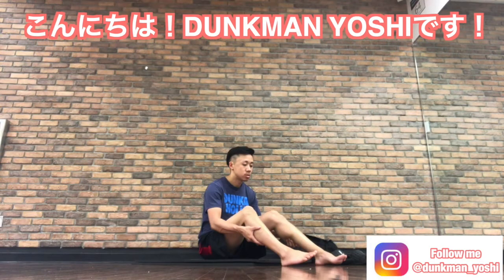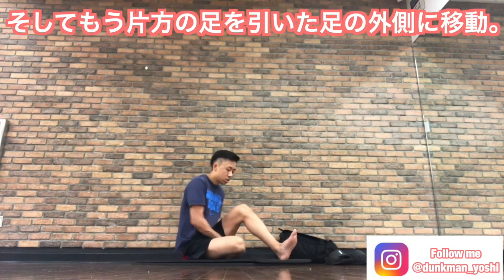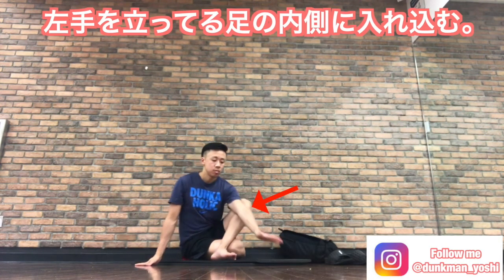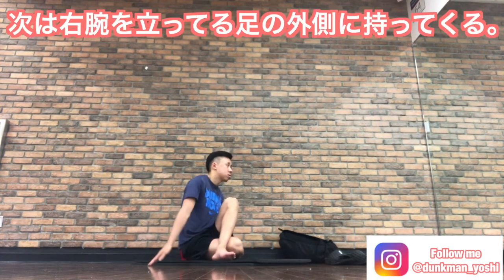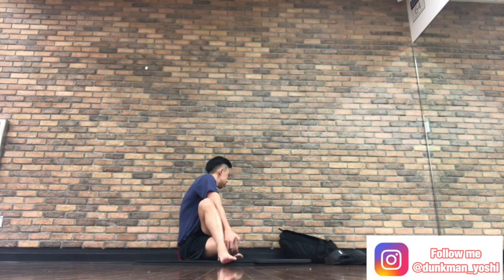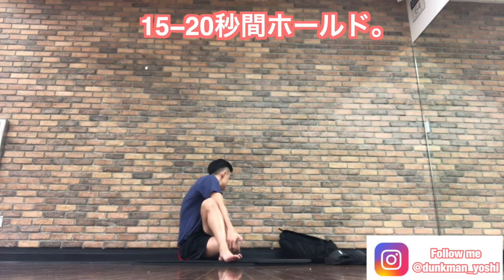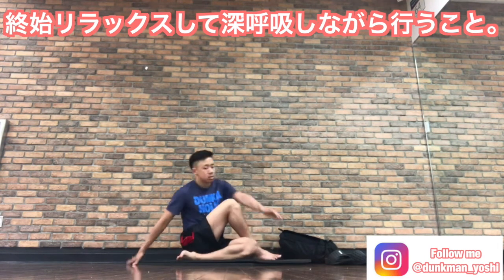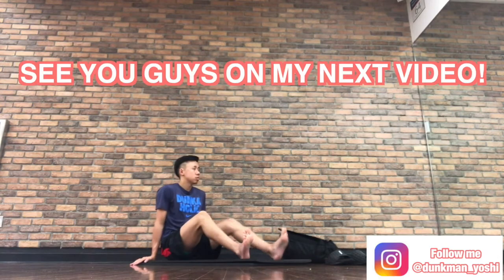バネのある腰回りとくびれを手に入れる方法！！ Lower Back Pain Care!!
バネがある体づくりにおいて腰は避けては通れません！これを見て是非腰痛を克服なおかつ美しいくびれを手に入れましょう！

Stretches for your lower back pain

◆ブログ (Website)

◆フェイスブック(Facebook)